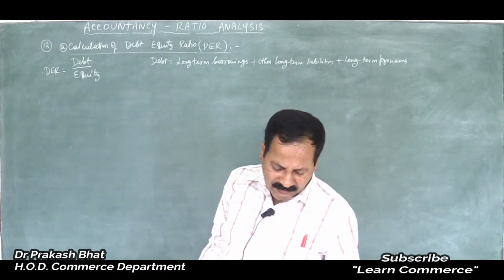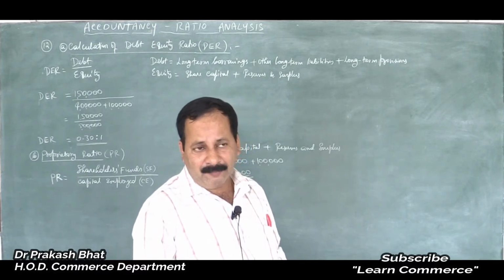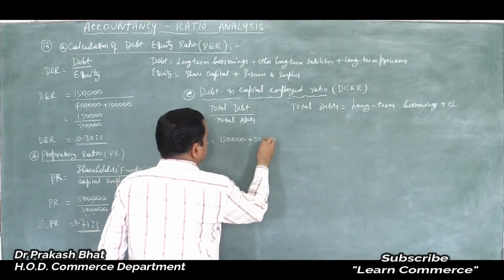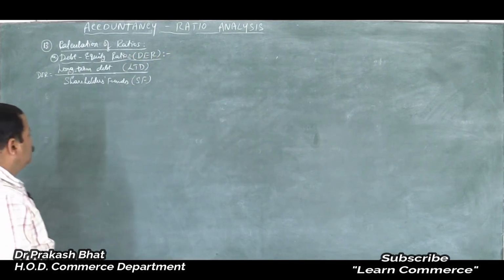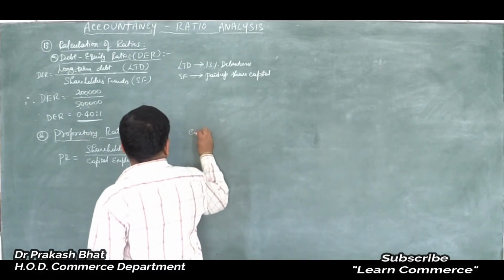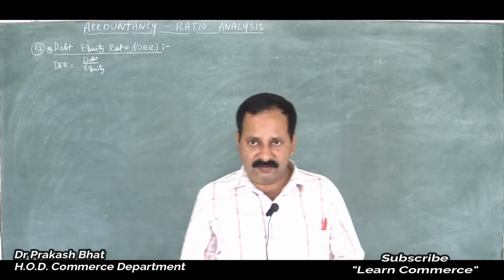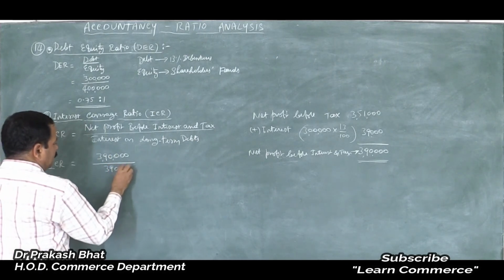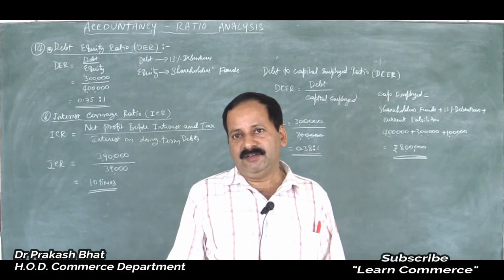Ratio Analysis Problem (6) | Class 12 Accountancy online class | 2nd PUC commerce online classes